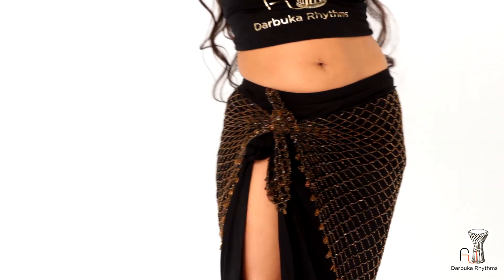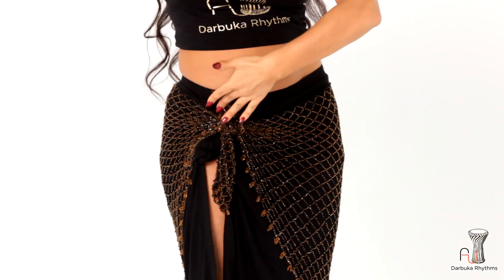Belly dance lesson Rhythm Malfuf by Diana Gnatchenko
Bellydance lessons in mobile application "Darbuka Rhythms".
Download application "Darbuka Rhythms" from Google Play and App Store:
App Store:

The first professional educating application for mobile devices, devoted to the Middle Eastern rhythms. A wonderful assistant for both professional percussionists and bellydancers, and the beginners.

Darbuka Rhythms:
- visual description of notes for visibility and easiness of understanding,
- 18 rhythms in 101 variations with the detailed description of each rhythm and instrument,
- designer of rhythms for creating your own rhythms
- rhythm player with possibility of playback speed management and combination of the instruments sounds,
- video lessons from famous dancers and percussionists
- creation of compositions of various rhythms and their variations with the set beat and number of bars,
- training of skills related to rhythms identification by ear. 2 modes, 3 difficulty levels and 160 tasks,
 - possibility to take on the role of a percussionist and play the drums.

Available languages:
- English
- Español
- Português
- Русский

The author of the application is a famous percussionist Artem Uzunov.

Darbuka Bellydance Rhythms
Шимми Тряска Shimy Shimmi Shimi Malfuf